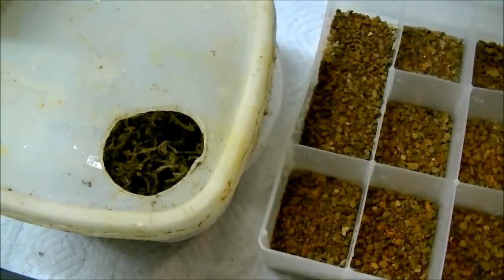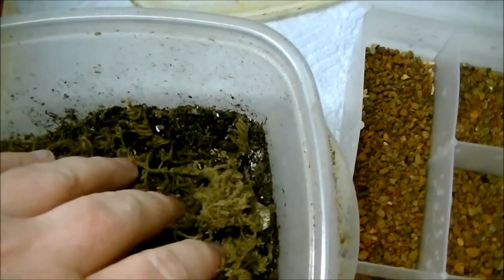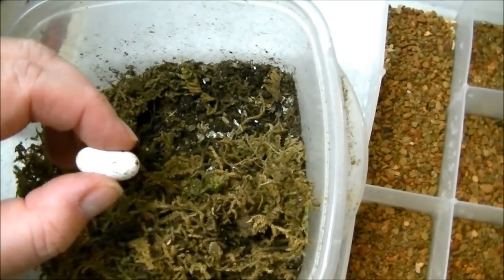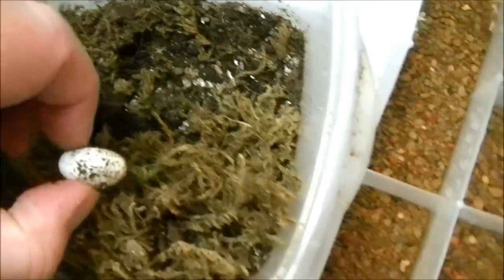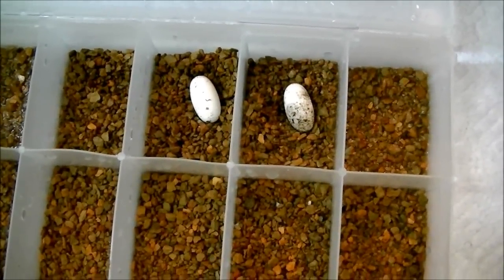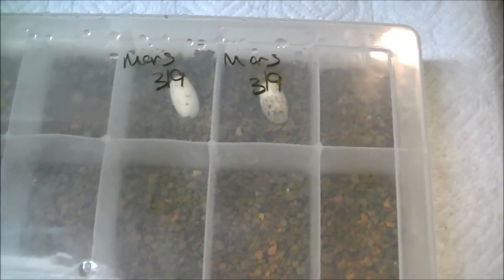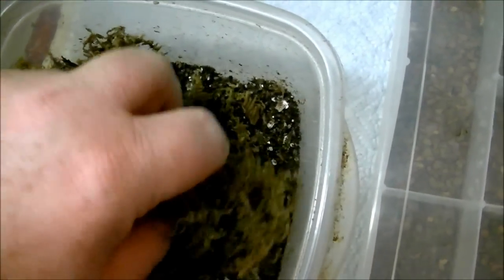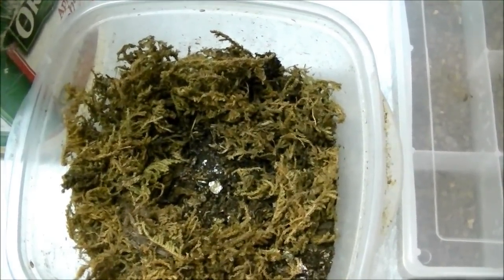First Crested Gecko Eggs of 2012 for Supreme Gecko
Collecting and putting away crested gecko eggs.